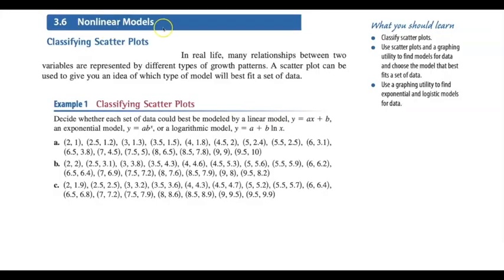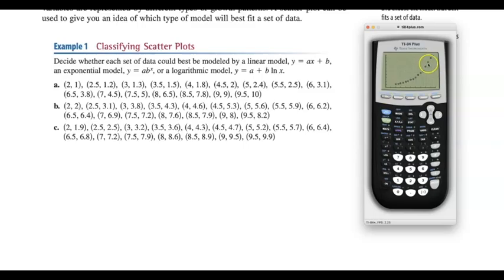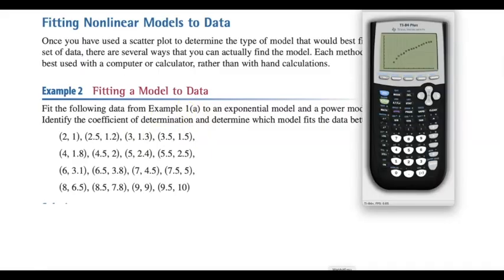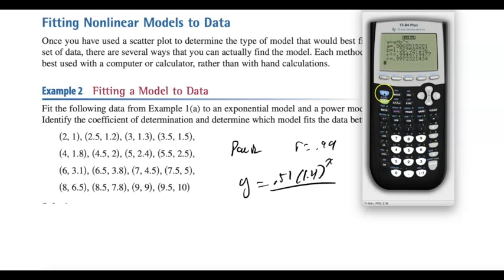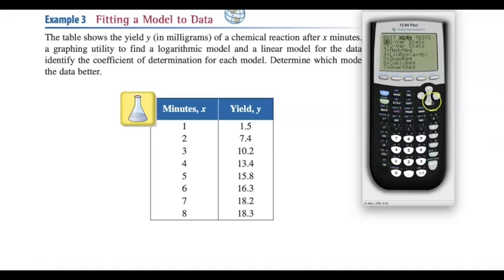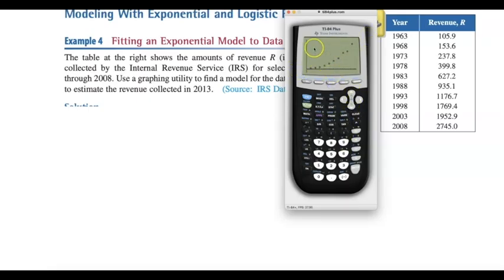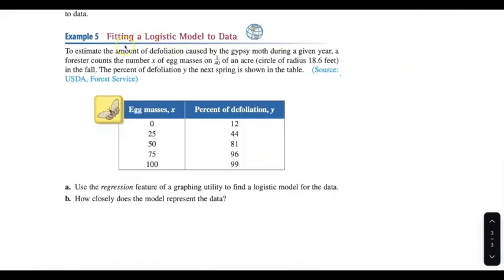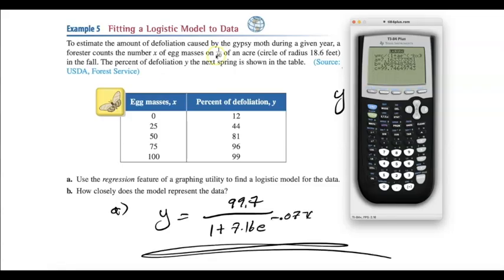Nonlinear Models | Precalculus (2026 Update)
In this lesson, 3.6 Nonlinear Models, we learn how to classify scatterplots (linear vs exponential vs logarithmic), then use a TI-84 to create stat plots and run regressions to find the best-fit nonlinear model. We compare models using correlation / fit (R) and interpret results in real-world contexts, including logarithmic, exponential, and logistic modeling.

Chapters:
00:00 Lesson intro + goals (classifying scatterplots, modeling data)
00:13 Example 1: Classify scatterplot A + set up Stat Plot (looks exponential)
02:08 Classify scatterplot B (looks logarithmic) + clearing/resetting lists
03:38 Regression basics + turn on Stat Diagnostics (R)
04:16 Exponential regression vs power regression (compare fit)
06:21 Example 2: Real data modeling (log model vs linear model; compare R)
08:23 Example 3: Exponential regression (IRS revenue) + predict 2013 value
11:04 Example 4: Logistic regression (gypsy moth defoliation data)